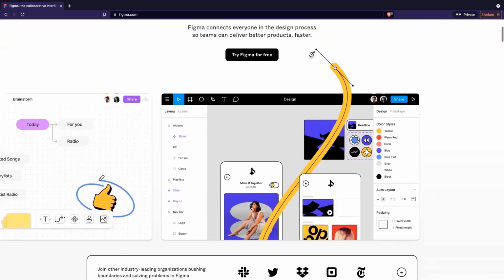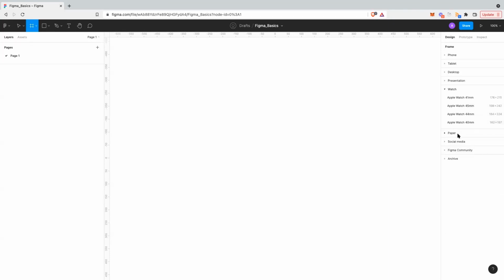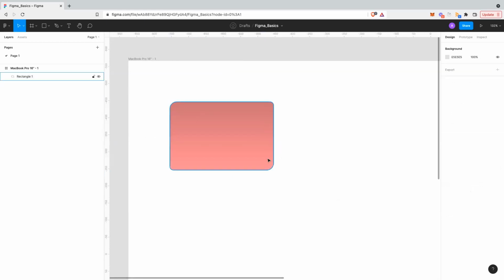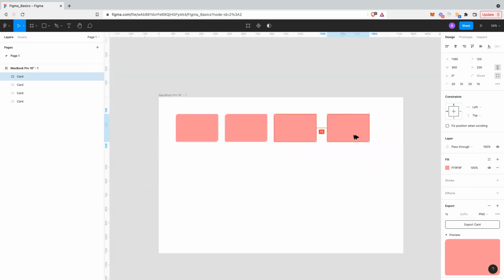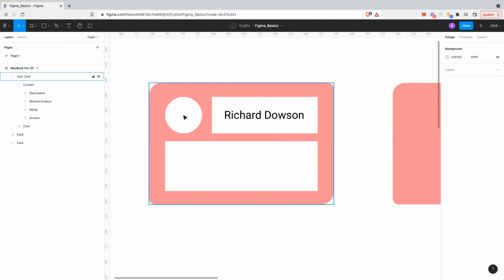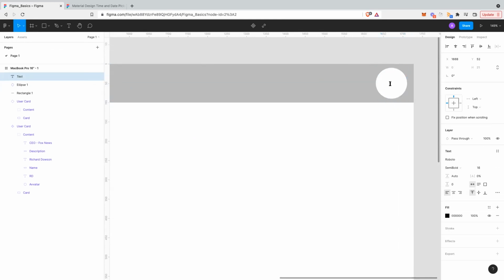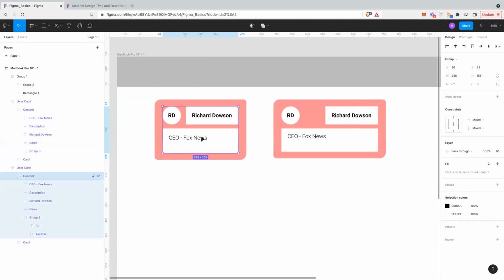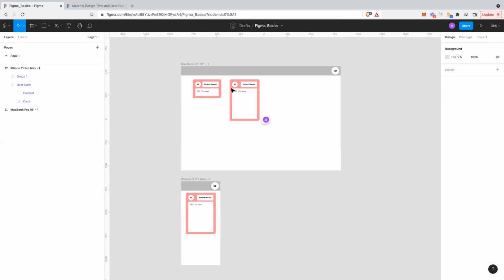Figma For Software Developers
figma is a modern, streamlined design tool that streamlines the developer handoff process. Developers now have better access to the designs and can extract information about typography, redlines, colors, measurement, and other elements.

Do you want to learn Figma but don’t know where to start? Well, watch this video as Albert Sebastian, Director-Curriculum at masai takes you through the basics of the concept.